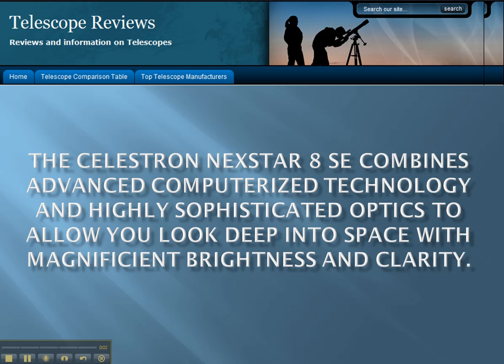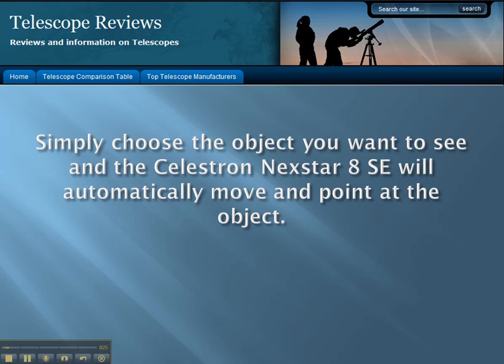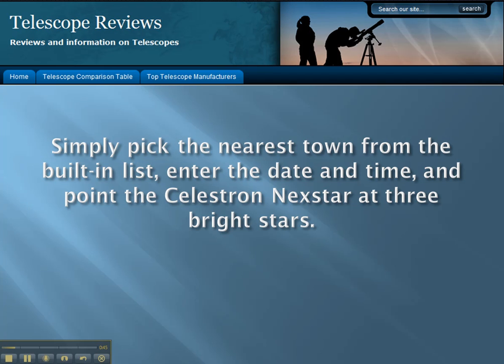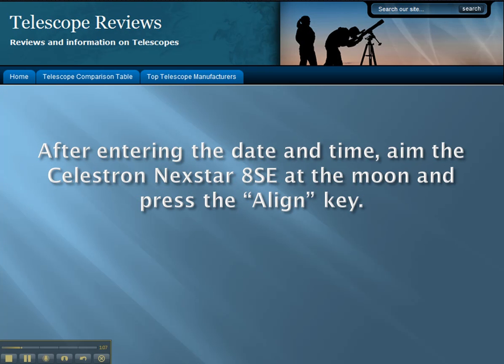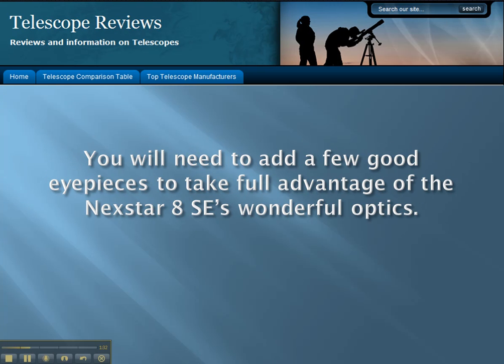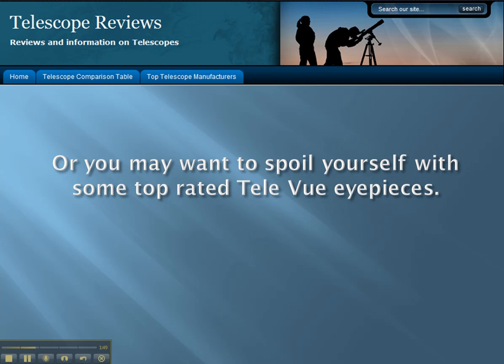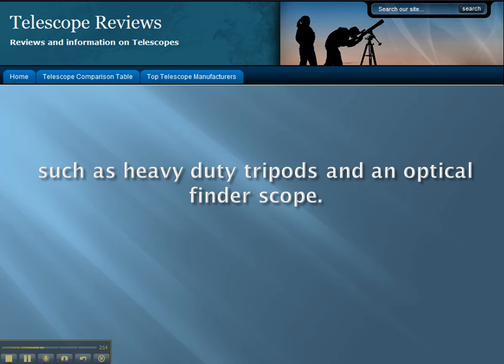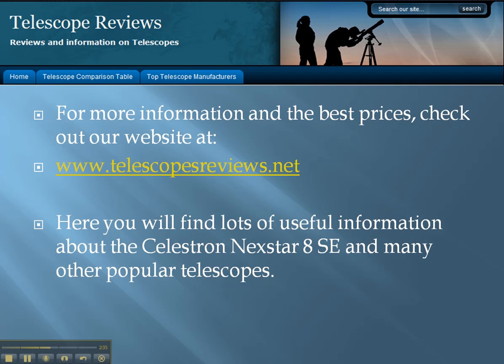Celestron_Nexstar_8SE.mp4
The Celestron NexStar 8 SE combines advanced computerized technology and highly sophisticated optics to allow you look deep into space with magnificient brightness and clarity.

Using the backlit LCD hand control you can easily select from the 40,000 stars, planets, clusters, nebulas, galaxies and more in the in-built database, with the flick of a button.

Simply choose the object you want to see and the telescope will automatically move and point at the object.

Plus you can add upto 200 user-definable objects of your own.

Celestron's patented "SkyAlign" system makes the Nexstar 8 SE very easy to use.

Simply pick the nearest town from the built-in list, enter the date and time, and point the telescope at three bright stars.

You don't need a star chart because "SkyAlign" will identify the stars for you.

If you just want a quick look at the moon or a planet, try the the "Solar System Align" option.

After entering the date and time, aim the telescope at the moon and press the "Align" key.

That's all it takes, the computer takes over and the telescope begins tracking quietly and accurately.

The Celestron Nexstar 8 SE comes with a simple red-dot finder scope and a basic 25mm eyepiece.

You will need to add a few good eyepieces to take full advantage of the Nexstar 8 SE's wonderful optics.

A minimum suggestion is to get Celestron's bargain priced Accessory Kit this includes high and low power plossl eyepieces.

Or you may want to spoil yourself with some top rated Tele Vue eyepieces.

At twenty-four pounds total weight, the Nexstar 8 SE is unusually light and portable for an eight-inch telescope.

Some people will find it too light.

But as with most other Schmidt Cassegrain (SCT) telescopes there are plenty of optional accessories to upgrade this telescope with,

such as heavy duty tripods and an optical finder scope.

If you want to try astro-photography, however, check out Celestron's CPC 800 Telescope.

It features a heavy duty mount and tripod and an 8×50 optical finder scope straight out of the box.

Here you will find lots of useful information about the Celestron Nexstar 8 SE and many other popular telescopes.